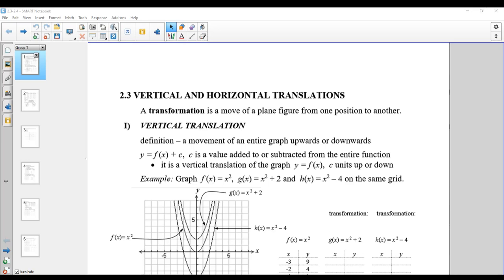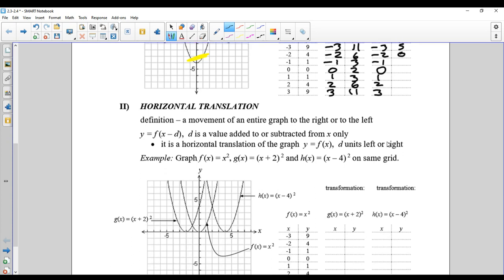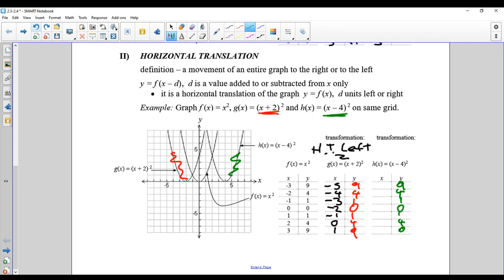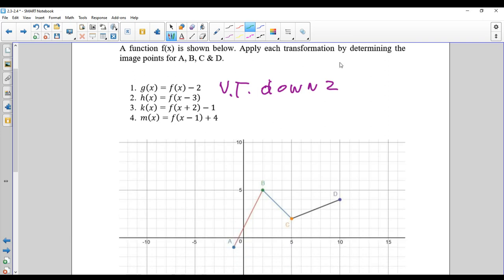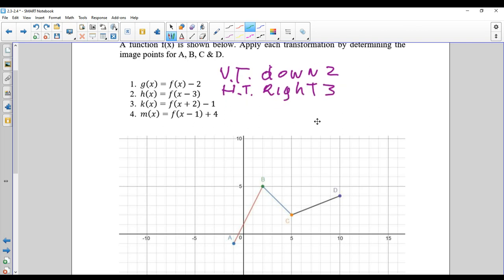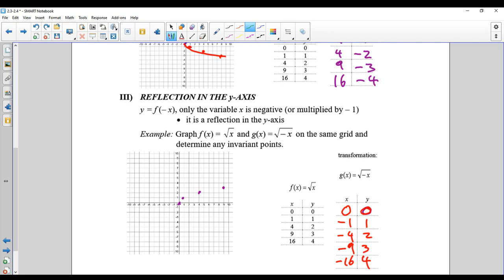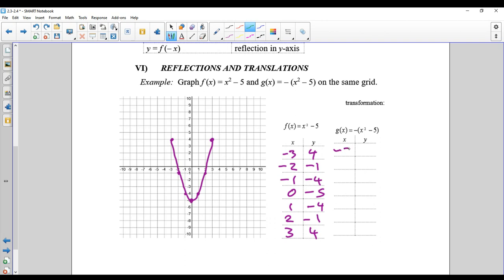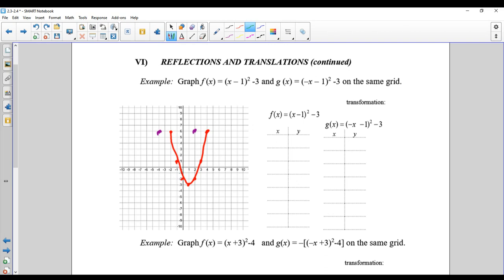Horizontal and Vertical Translations